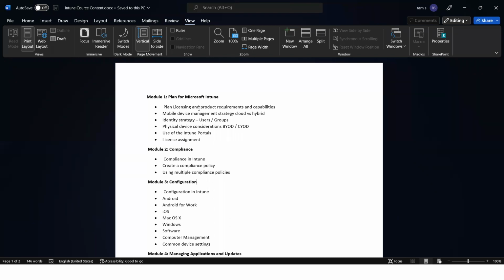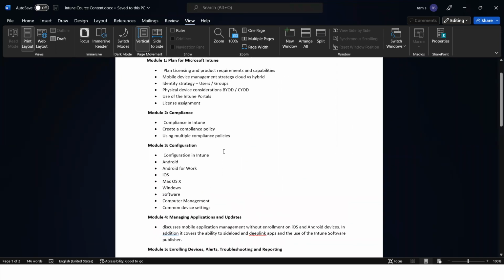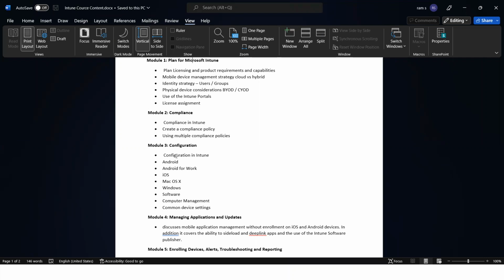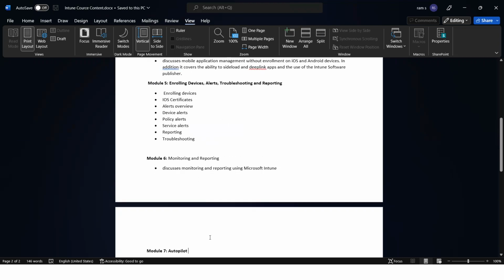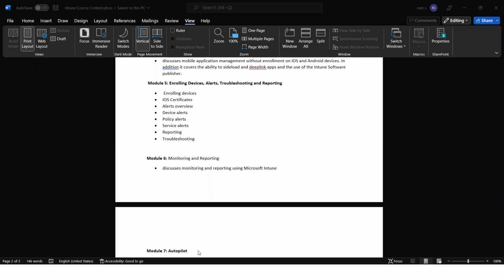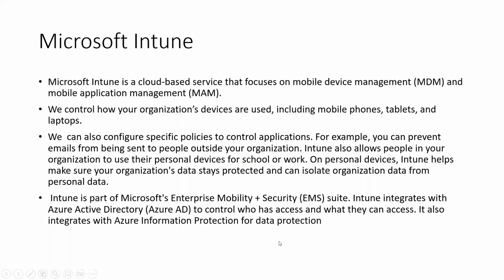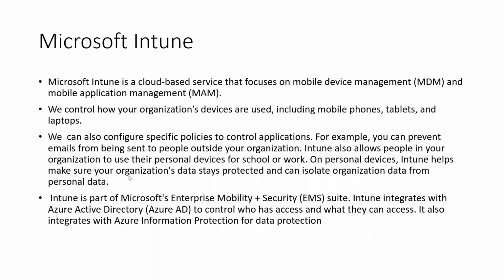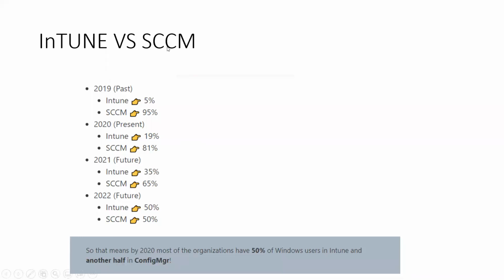INTUNE FULL COURSE | INTUNE SECURITY | INTUNE CLOUD |INTUNE TUTORIAL | SCCM VS INTUNE | JOYATRES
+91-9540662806